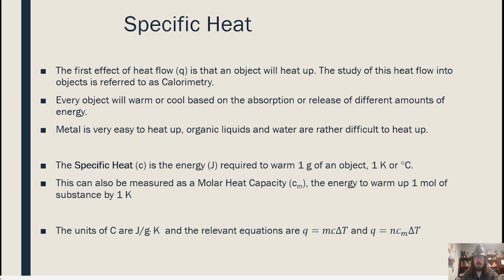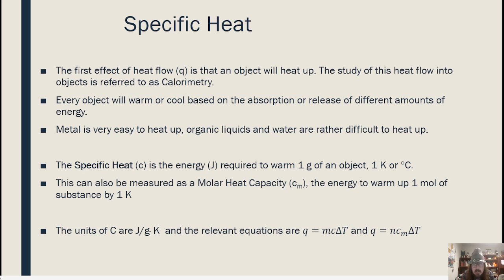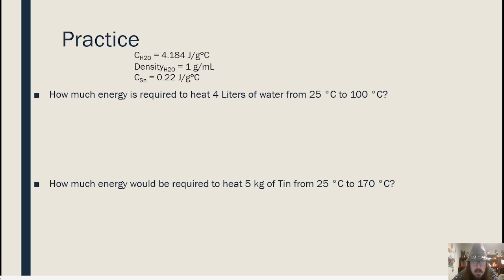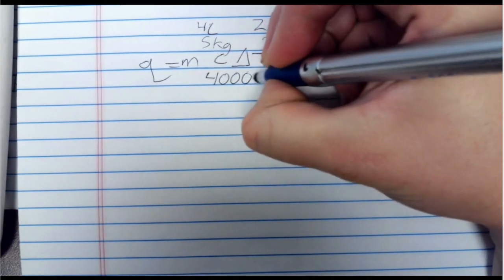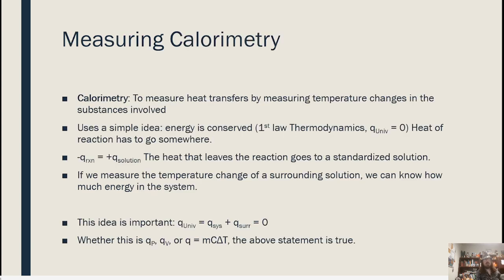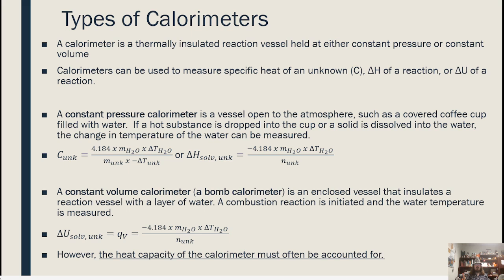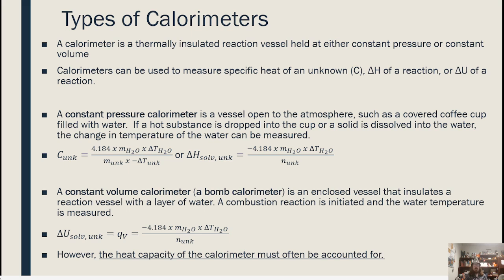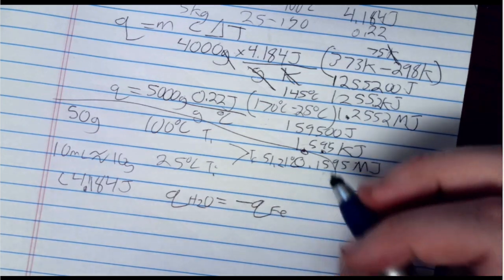Ch 10: Calorimetry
In this video, I discuss calorimetry, how we can use it to study thermochemistry, and how we can measure it with calorimeters.